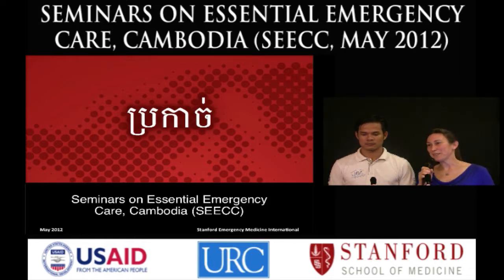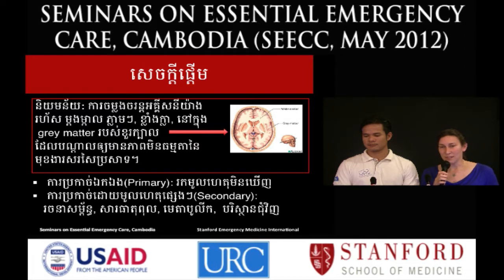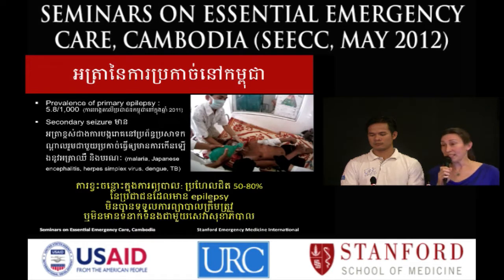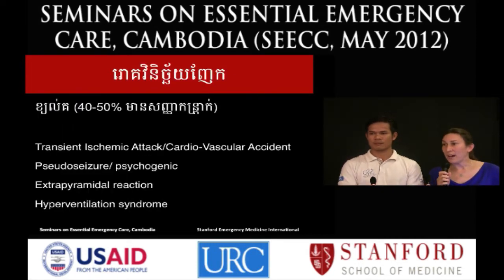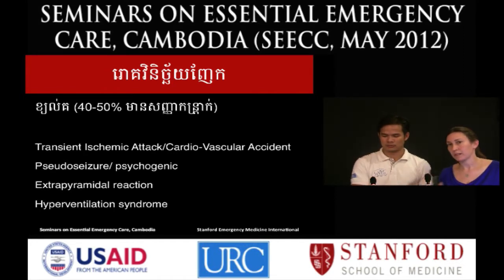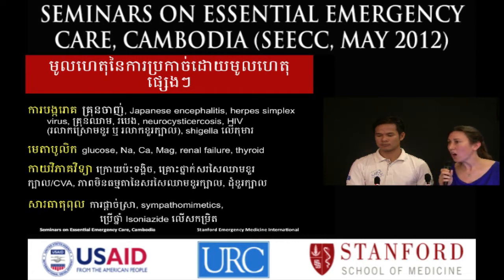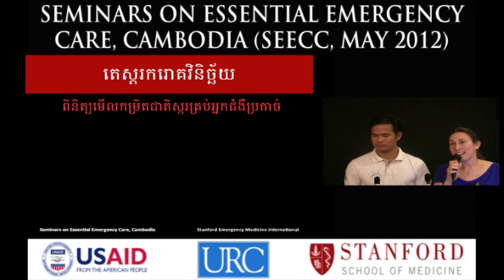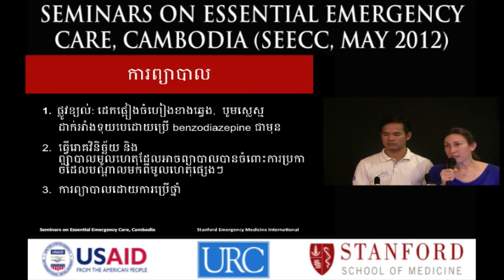ការប្រកាច់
Seizures was lectured by Dr. Susan Lippert and translated by Mr. Rattanakvisal Morn during Seminar on Essential Emergency Care Cambodia in May 2012 organized by URC in collaboration with Stanford Emergency International supported by USAID.​@rfakhmer @RFI_Km @MJQTVOfficial @ThmeyThmeyMedia
Lecture Objectives
1. Introduction to seizures
2. DDX and secondary causes
3. History and physical
4. Diagnostic tests
5. Treatment
6. Special populations
7. Precautions
Introduction to Seizures

Definition: occasional, sudden, excessive, rapid  electrical discharge within the grey matter of the brain resulting in abnormal neurologic function

Primary Seizures: idiopathic
Secondary Seizures: structural, toxic, metabolic, environmental

CAMBODIA
• Prevalence of primary epilepsy: 5.8 per 1,000  (95% CI 4.6-7.0 per 1,000 in 2011 population survey)
• Secondary seizures much more prevalent
➢ CNS infection (malaria, Japanese encephalitis, herpes simplex virus, dengue, TB) with seizure is associated with increased morbidity and mortality
• Treatment GAP: nearly 50-80% of people with epilepsy don’t receive systematic treatment or contact health care.
Pathology

Mechanism: the normal anatomic structure or the normal metabolic or biochemical function of neurons becomes disrupted
Abnl fxn  → sustained depolarization → ictogenic focus → recruitment of adjacent cells

Classification
1. Generalized: consciousness lost
2. Partial (focal): simple or complex; secondary generalization
3. Unclassified
Status Epilepticus
Continuous seizure activity for 30 min OR 2+ seizures that occur without full recovery of consciousness between attacks

MORTALITY
• 20% mortality secondary underlying brain injury
• Highest in the elderly with hypoxic/ischemic CNS insult

• Longer seizure continues = more difficult to control

Differential  Diagnosis
• Syncope (40-50% have twitching motion)

• TIA/CVA

• Pseudoseizure/ psychogenic

• Extrapyramidal reaction
• Hyperventilation syndrome
Etiologies of Secondary Seizures
Infectious: malaria, Japanese encephalitis, herpes simplex virus, dengue, TB, neurocysticercosis, HIV (meningitis or encephalitis), shigella in children

Metabolic: glucose, Na, Ca, Mag, renal failure, thyroid

Anatomic: post-traumatic, CVA, AVM, tumors

Toxins: etoh w/d, sympathomimetics, INH overdose

Special populations: pregnancy/eclampsia, febrile seizures, pseudoseizures
History
Character of episode
• Aura
• Duration

• Tongue biting, incontinence
• Tonic-clonic movement
• Post-ictal confusion

Prior seizure history
• Baseline pattern of sz
• Medications

• Sleep deprivation
• Drugs or alcohol

Initial seizure
• Head injury
• Persistent, recurrent headache
• H/o Metabolic or electrolyte abnormalities, cancer, thyroid, anticoagulation
• Alcohol use

Physical Exam

1. ABC’s; ongoing seizures = status. Evaluate for the presence of ongoing seizure/ status. Airway threatened by obtundation, severe tongue laceration. CAUTION !! Airway control/ paralysis may mask ongoing seizure/status
2. Evaluate for secondary causes of seizure
• Fevers, hypoxia, hypotension
• Directed neurologic exam for focal deficits
• Search for signs of systemic illness

3. Evaluate for traumatic injuries
• Head and C-spine injuries; fractures; posterior shoulder dislocations
• Tongue lacerations; Aspiration

Diagnostic  Tests
GLUCOSE on all seizure patients

FIRST TIME SEIZURE PATIENTS
Labs: Na, Ca, Mag, electrolytes, BUN, Creat; cbc if suspect infection; Ck if prolonged or blood in urine; urine pregnancy, toxin screen

Imaging: CT. Obtain a CT scan in the following settings: first time seizure, new focal deficits, persistent AMS, coagulopathy, HIV, meningismus, ETOH, change in seizure pattern of epileptic

LP: persistent AMS, suspect SAH or CNS infection

Case by case for prior h/o seizure; include medication level if currently taking antiepileptic medications
Overview of Treatment
1. ABC’s and IV, O2. Airway is at risk. AIRWAY: left lateral decubitus, suction; Intubation using benzodiazepine for induction.
2. Paralytics may be necessary; CAUTION! Unable to detect continuing seizures clinically.
3. Diagnose and correct reversible causes of secondary seizures: Reversible causes: Hypoglycemia, hypoxia, electrolyte abnormality, alcohol withdraw, INH overdose (give pyridoxime), severe alcoholism with hypoglycemia/thiamine deficiency.
4. Pharmacologic therapy